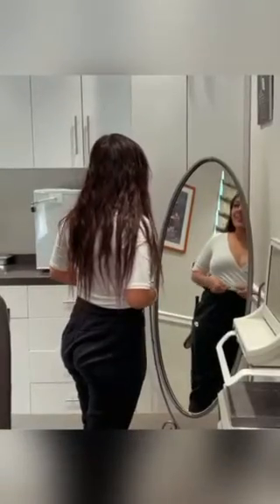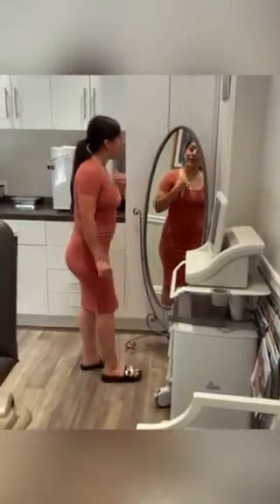Elvia Before & After Rhinoplasty & Chin Augmentation With Dr. Rady Rahban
Dr. Rady Rahban successfully performs rhinoplasty and chin augmentation on Elvia.

If you wish to learn more about rhinoplasty, chin augmentations, or Dr. Rahban himself, visit us today: